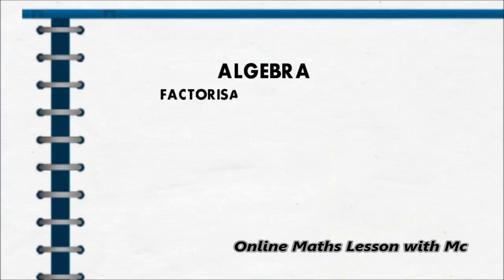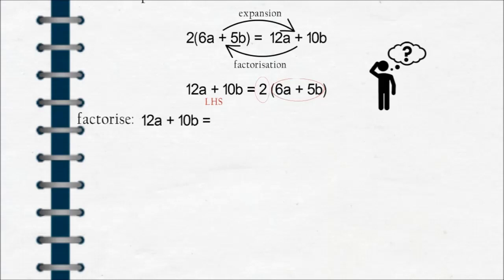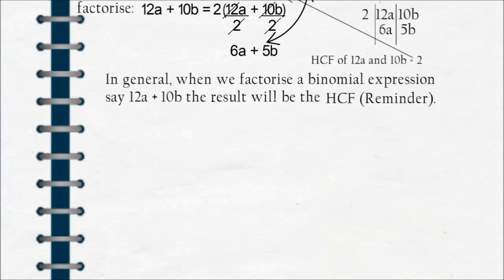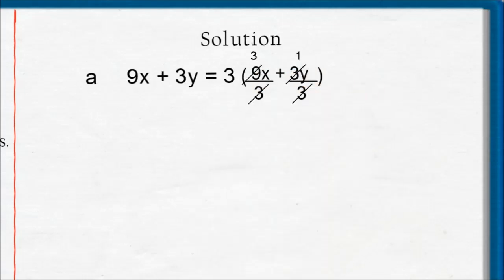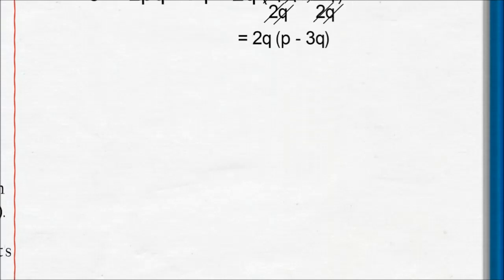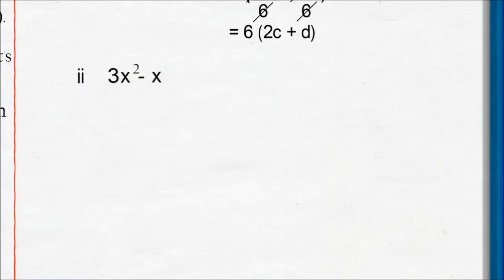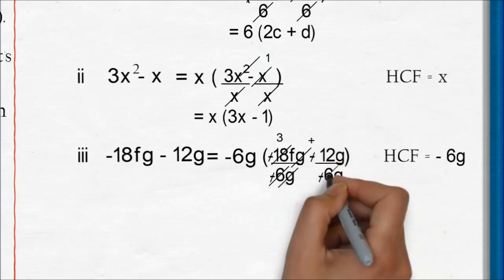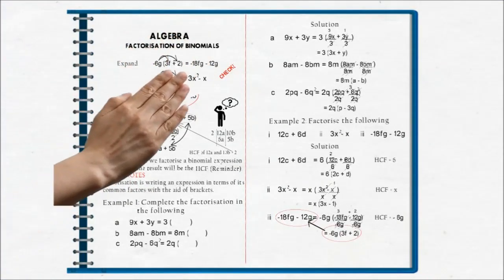Algebra-Factorisation: Lesson Three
Fundamentals of Factorisation of Binomial
Building up from HCF of Algebraic terms.